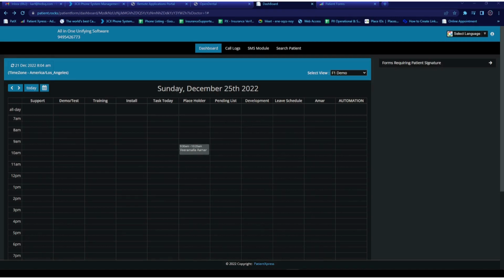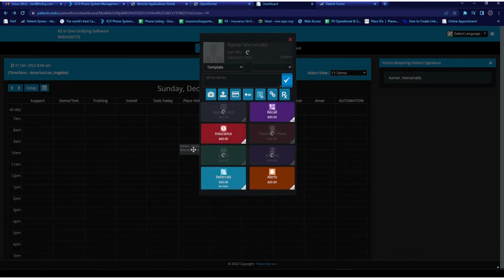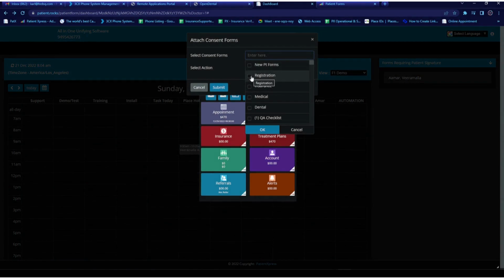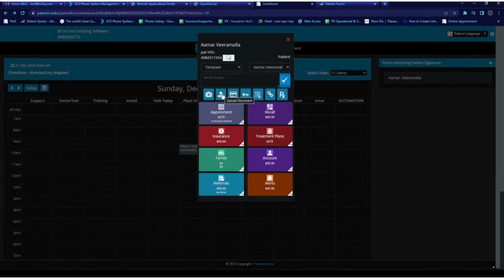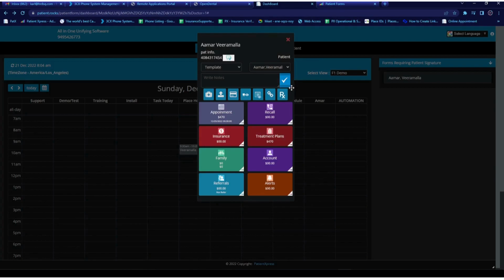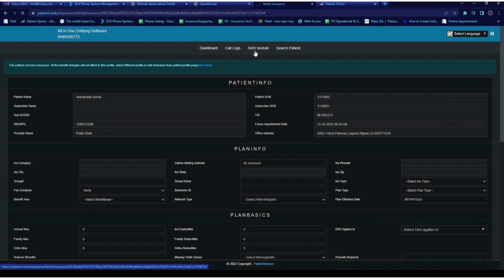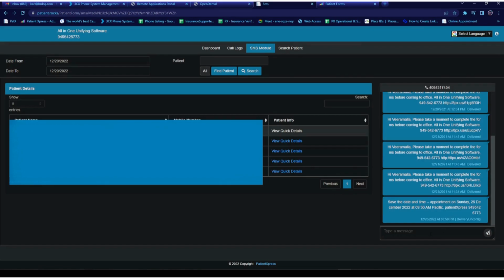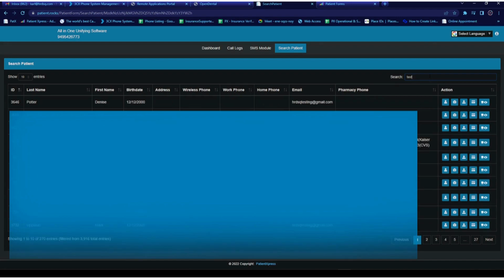PatientXpress WebApp Dashboard | eRX | SMS | Treatment Planning | Consent forms | Appointment View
In this PatientXpress training video, the following topics are covered:

PatientXpress Web APP is designed for Providers and Staff to access their Practice Management System from the browser and perform critical tasks including:
 - Viewing patient appointments in Appointment View
 - Reviewing patient insurance verification
 - Getting consent forms signed
 - Getting treatment plans (Tx) signed
 - Performing electronic prescriptions (eRX)